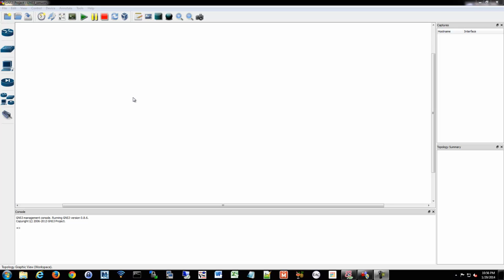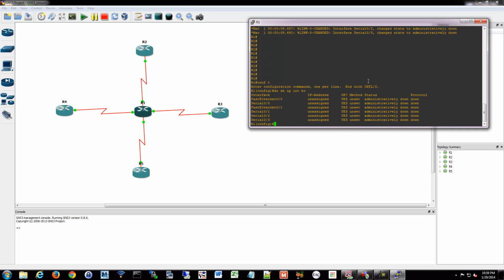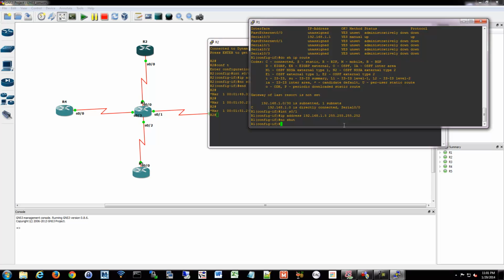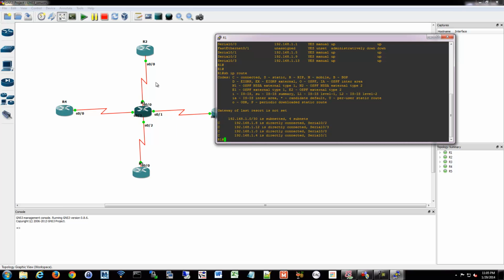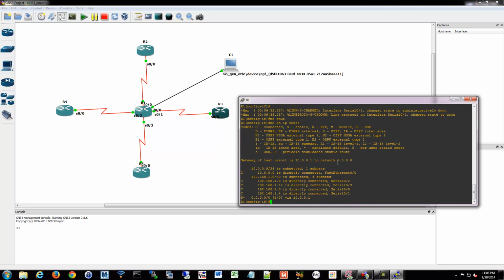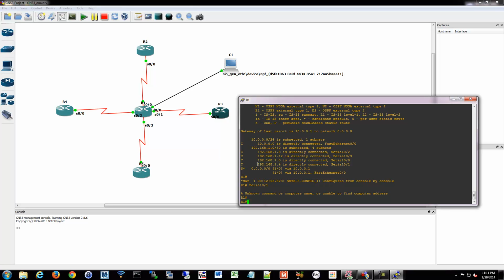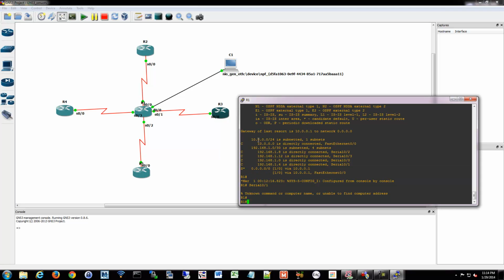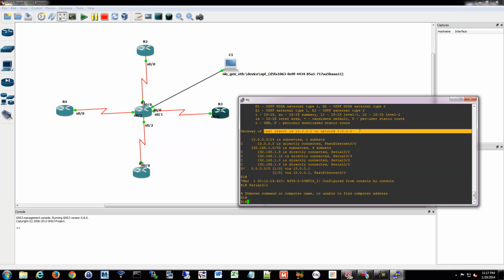CCNA/CCENT 200-120: Routing Table Basics 43/84 Free Video Training Course